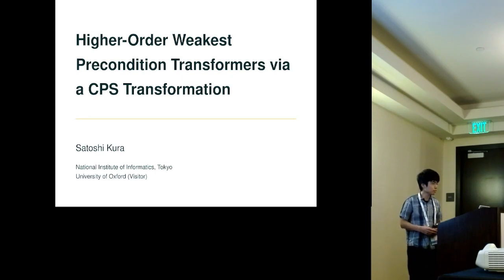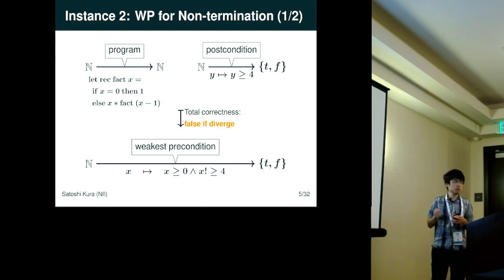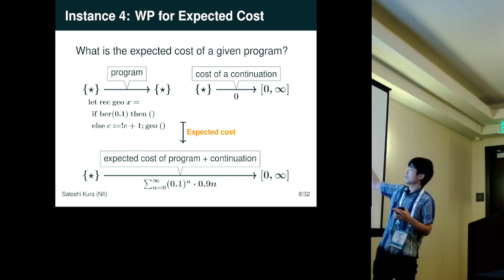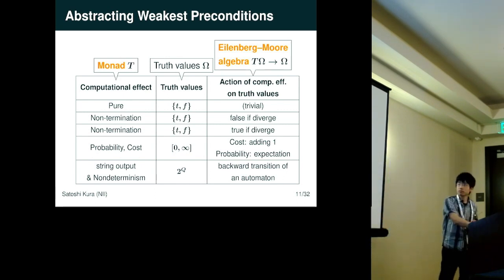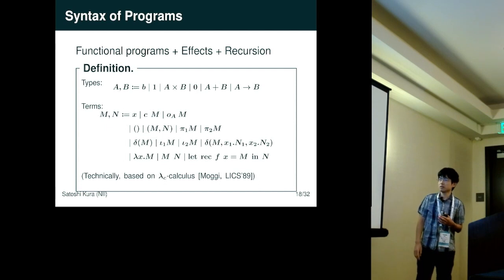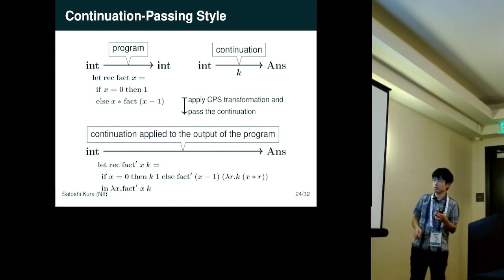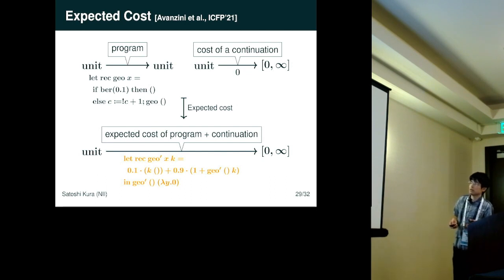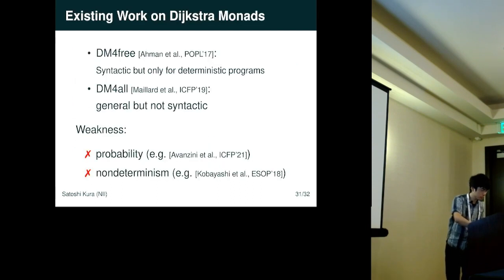[HOPE'23] Higher-Order Weakest Precondition Transformers via a CPS Transformation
Satoshi Kura

Weakest preconditions are essential notions for program verification. There are many variations of weakest preconditions, and their uniform treatment has been studied using category-theoretic notions like monads. In this talk, we consider weakest preconditions for a higher-order functional language with computational effects and recursion and show that we can syntactically compute them via a CPS transformation. We prove our main theorem in a general setting, which enables us to instantiate our result to several problems of program verification. Our result generalises two existing works on program verification: (1) trace properties and may-/must-reachability studied by Kobayashi et al.\ and (2) expected cost analyses studied by Avanzini et al. We also obtain a new instance of cost moment analyses using our main theorem.